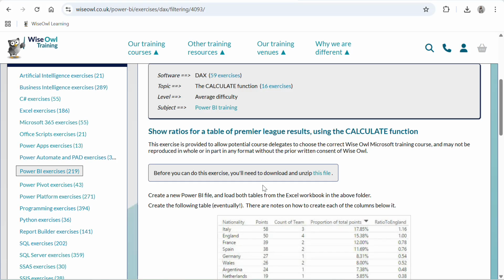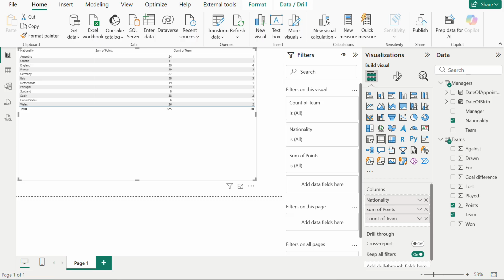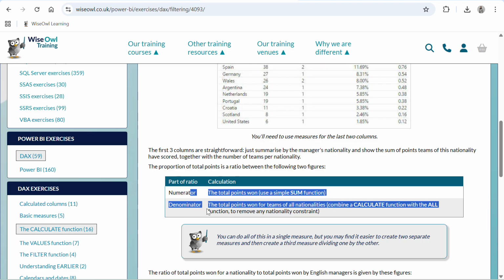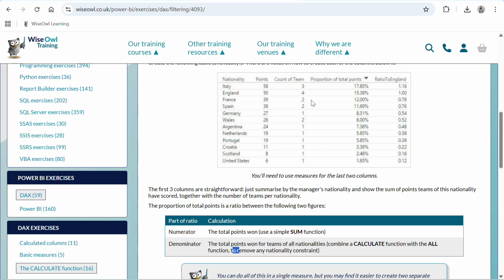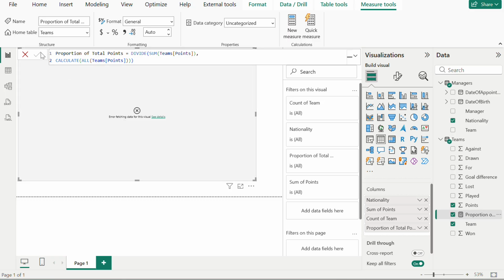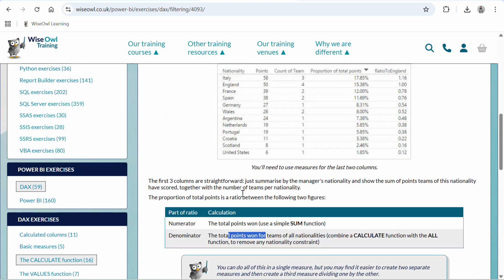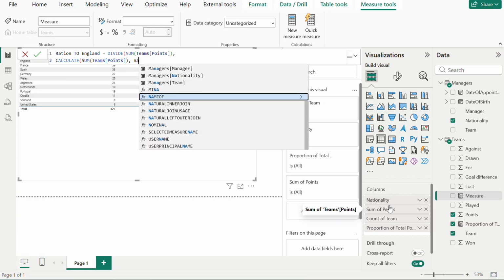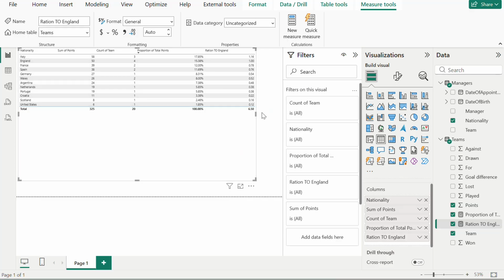DIVIDE Function in Power BI || Exercise-7 || Calculate Function